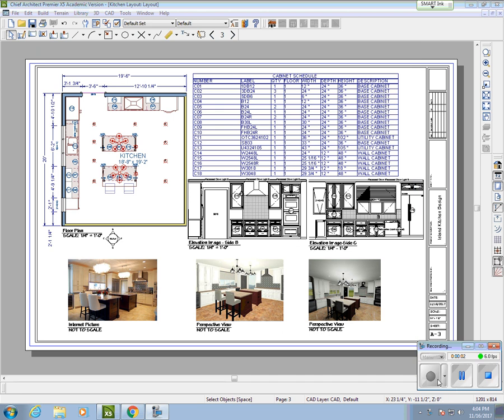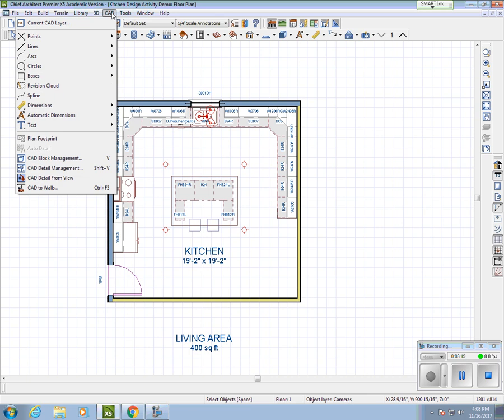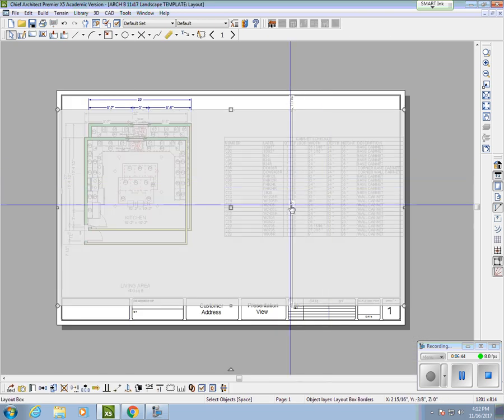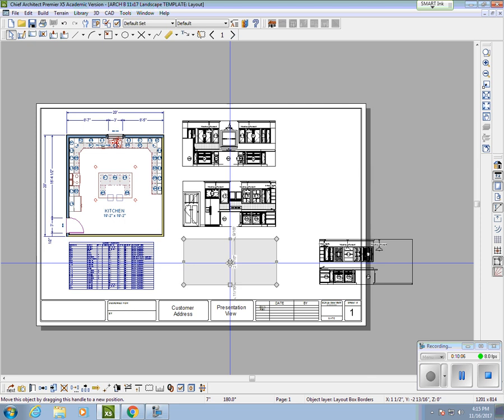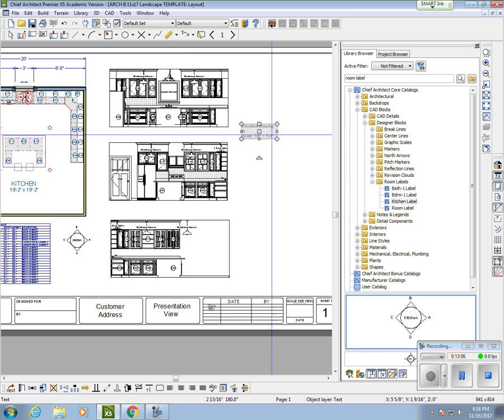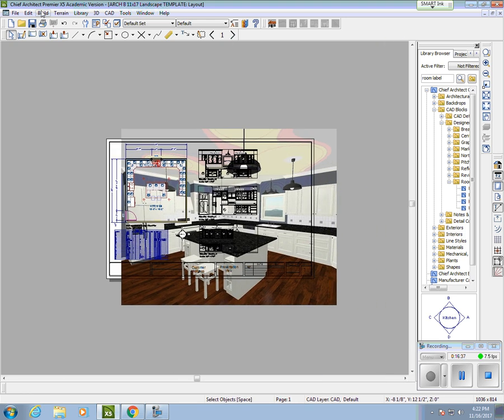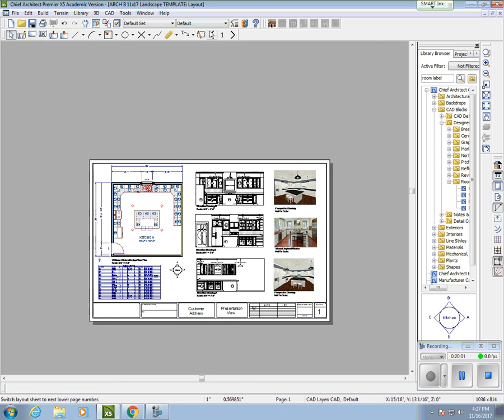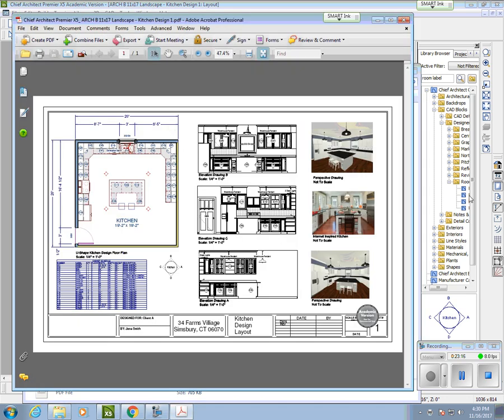Kitchen Design Layout Plan Process Lesson on Chief Architect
Demonstration on how to layout your kitchen design into a layout plan on Chief Architect.